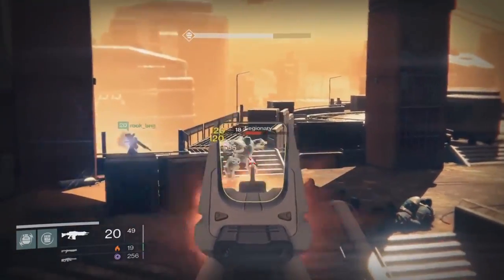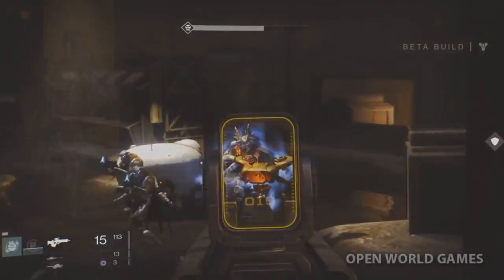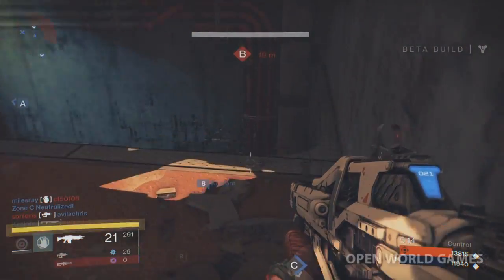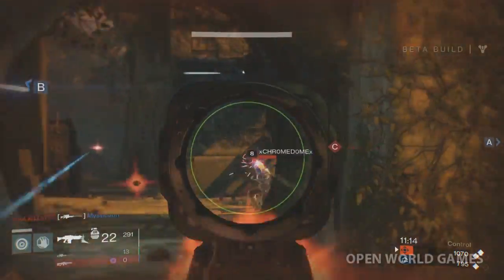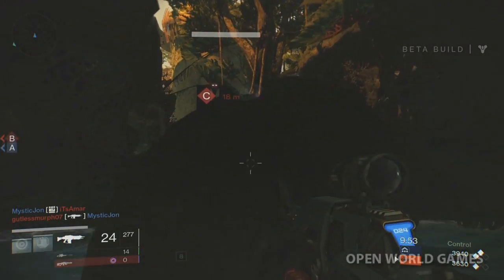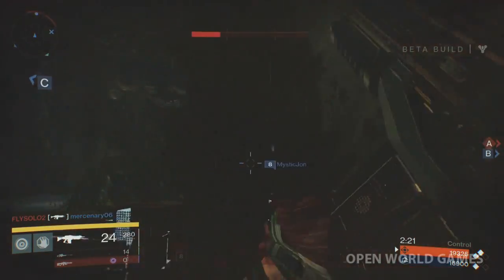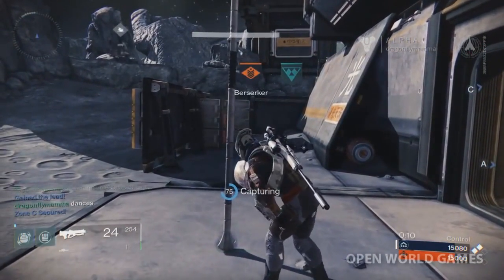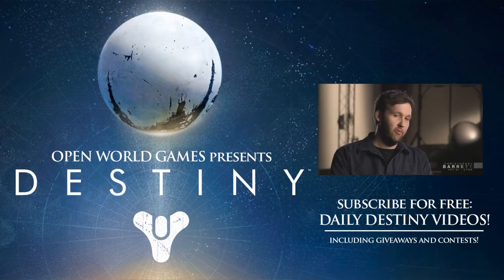Destiny Tips & Tricks For Beginners: A Guide For Noobs w/ Destiny Online Multiplayer Gameplay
NEW! Destiny Tips and Tricks for Beginners (for us noobs!) with Destiny multiplayer gameplay online on PS4, Xbox One, PC, PS3, Xbox 360.